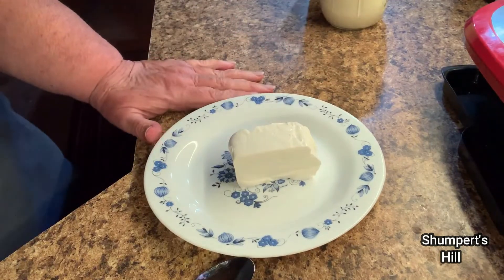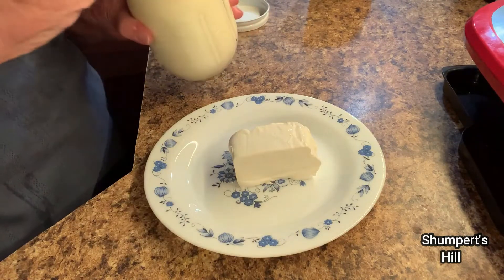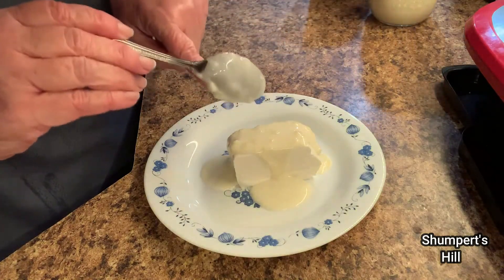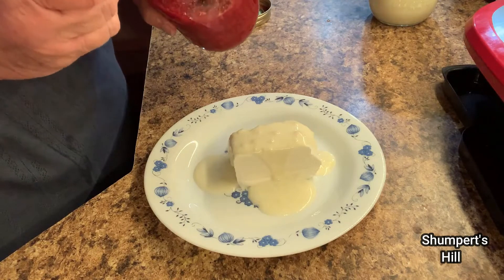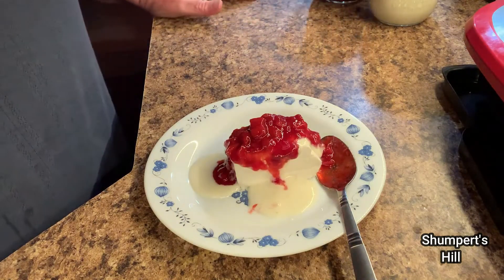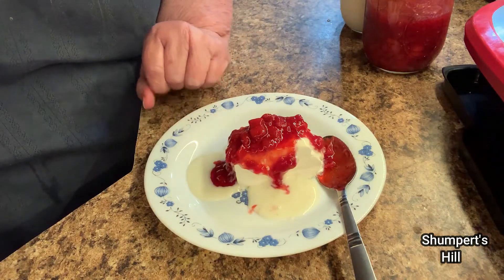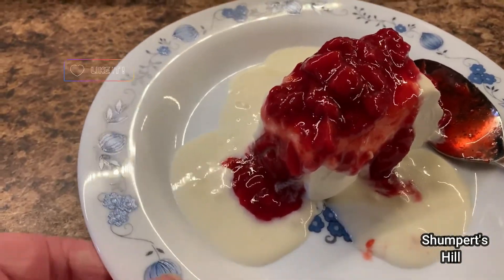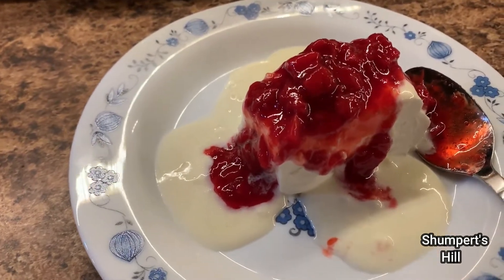Lazy Lady cheesecake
In this video, I make what I call lazy lady cheesecake. If you want something sweet and simple this is the recipe for you.

recipe:
wedge of cream cheese
top with condensed milk and strawberry topping. ( recipe for both are below)